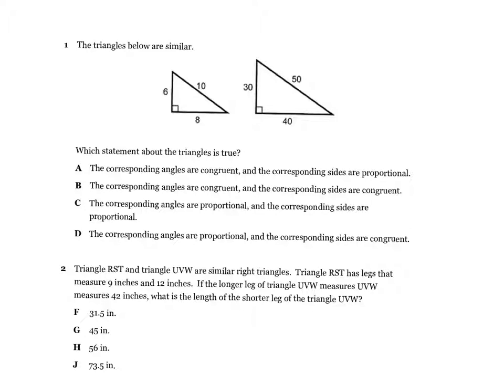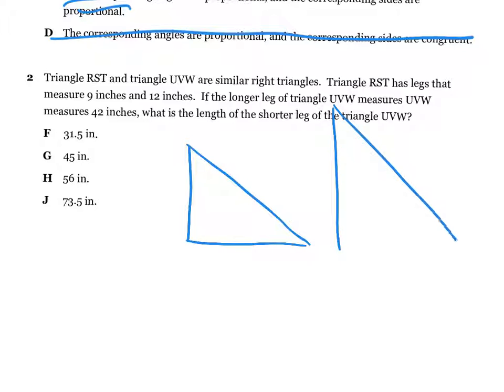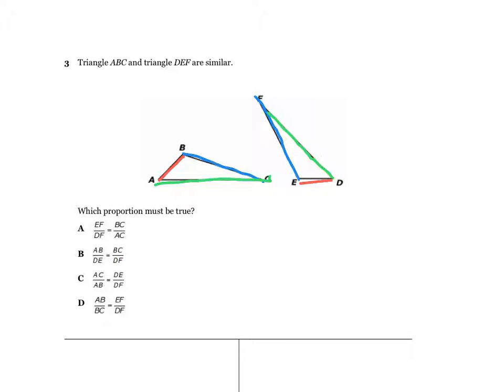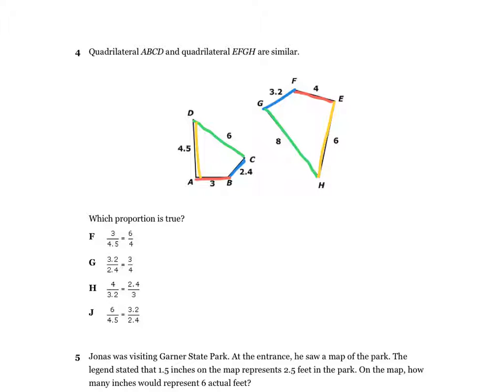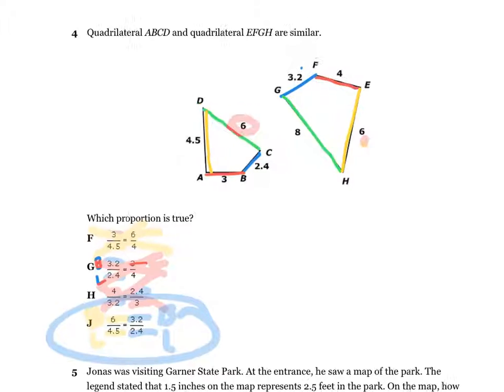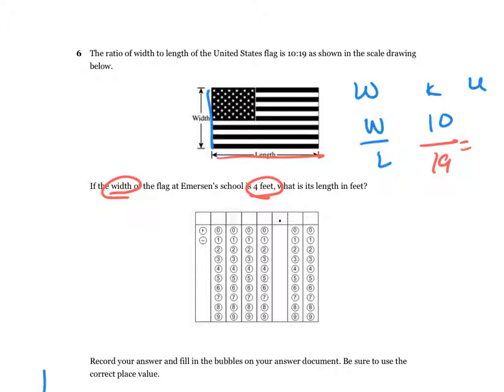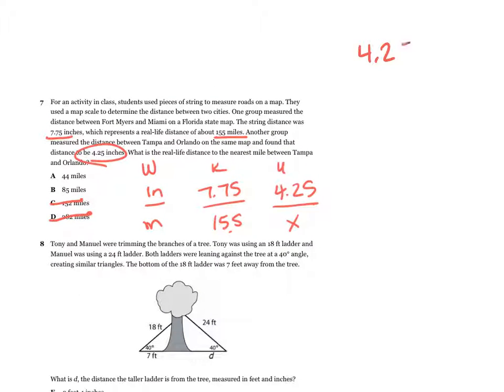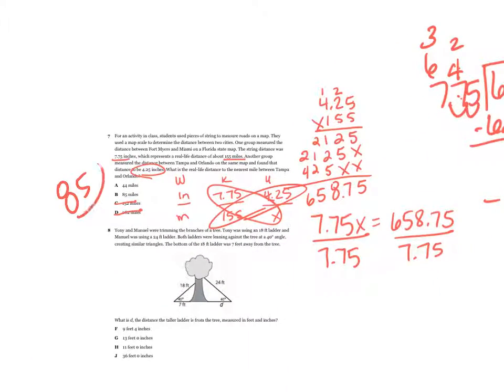Unit 5 Test Corrections Part 1